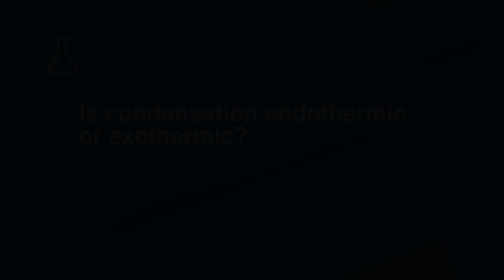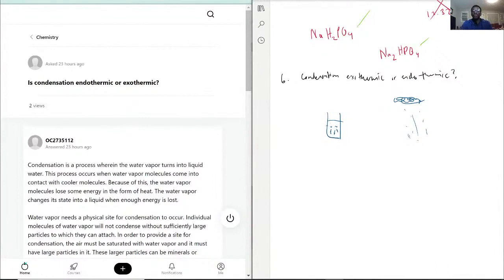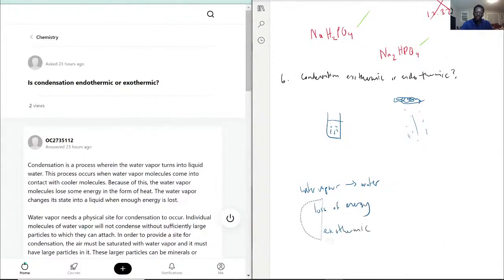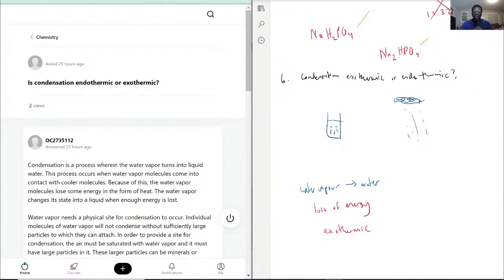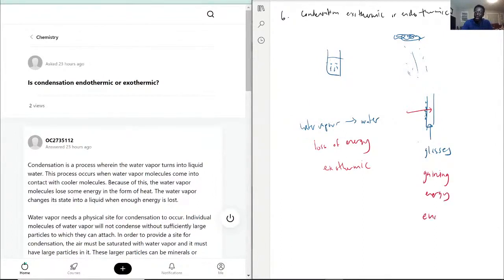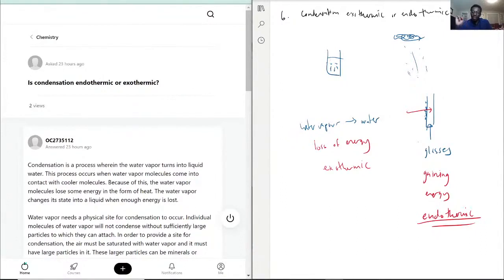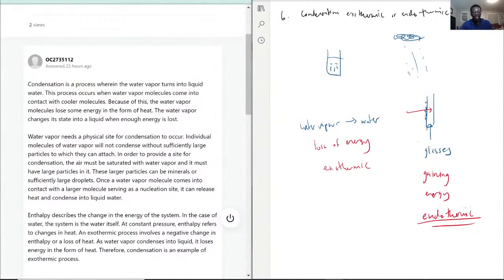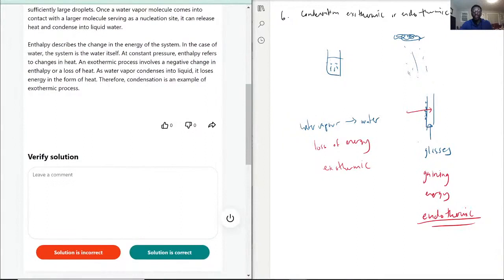Is condensation endothermic or exothermic?